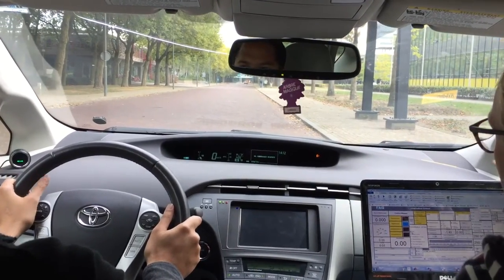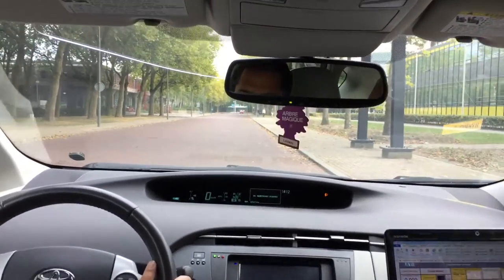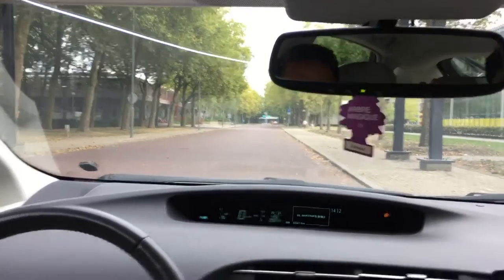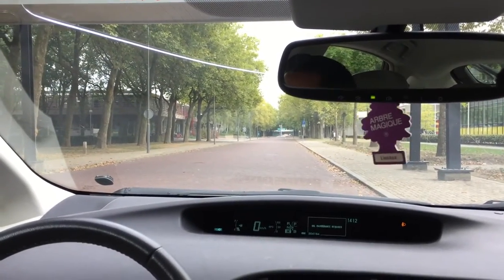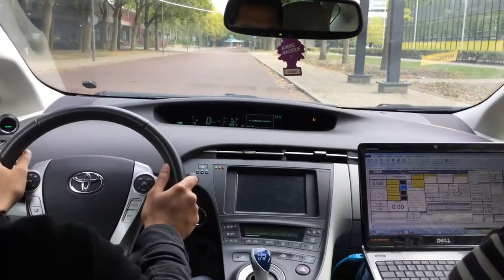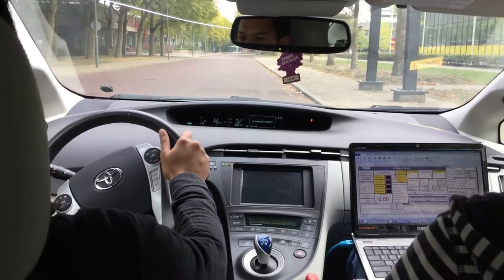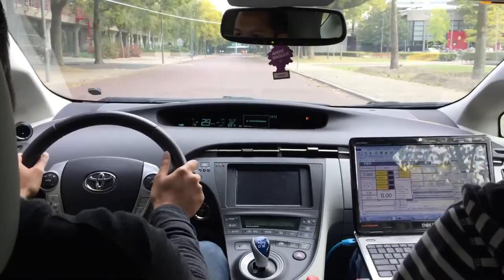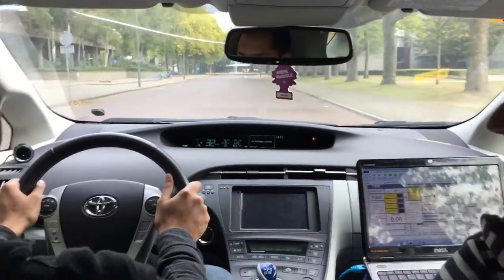Preparation Electronica Munich: Testing Automated Stopping for Traffic Lights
The ATeam Eindhoven are testing their automated stopping algorithm for Smart Traffic Lights.
ATeam are partnering with NXP to demonstrate wifi communication with smart traffic lights. The demonstration will take place at Electronica Messe München between Nov 8-11, 2016 in Munich, Germany.